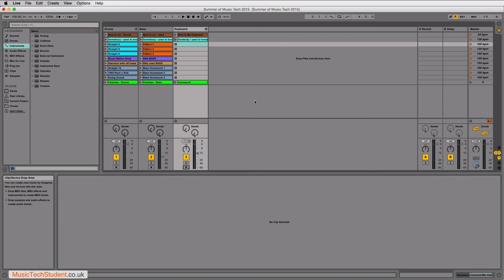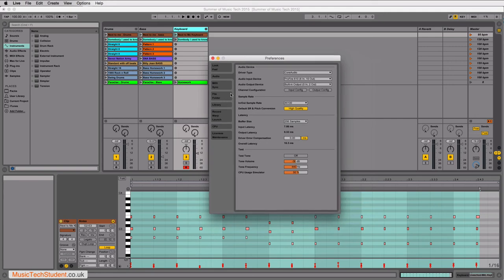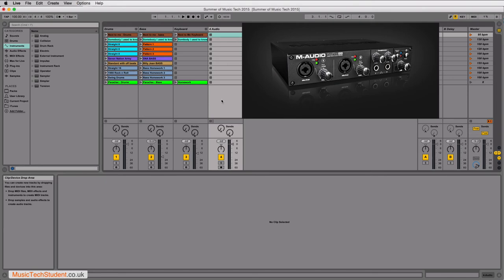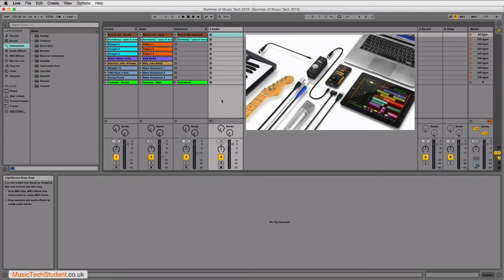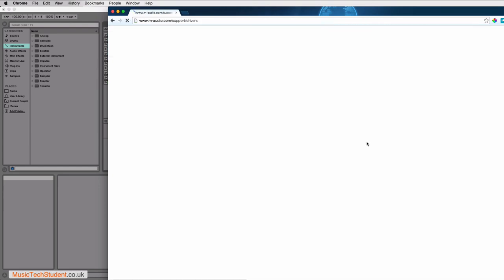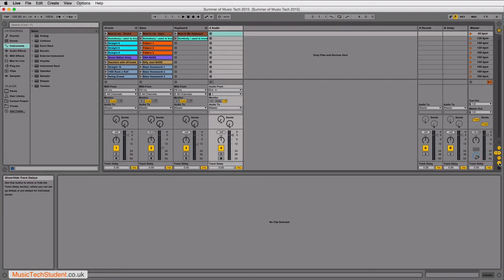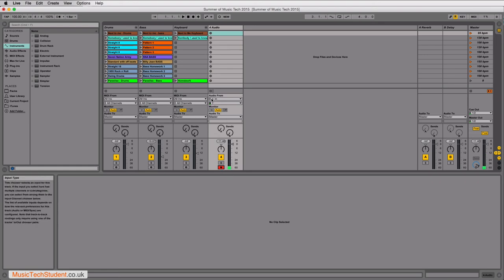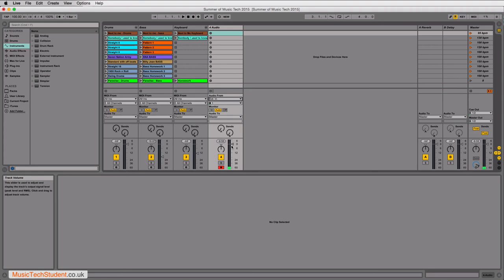1. Recording Audio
This lesson is part of the fourth week of the Summer of Music Technology Course 2015. A six-week programme that focuses on learning Ableton Live and improving your musicianship. You can join this course and view its full lesson resources by going to: